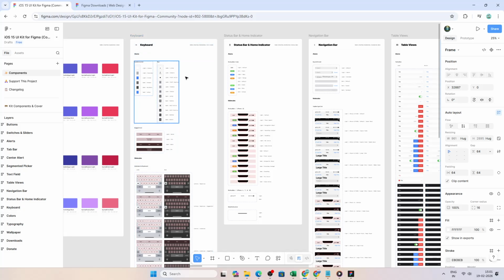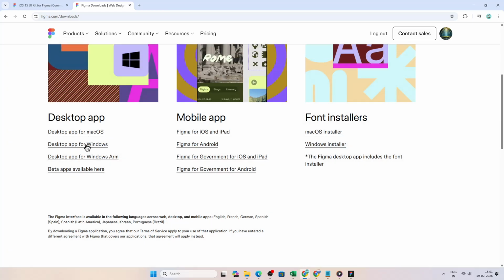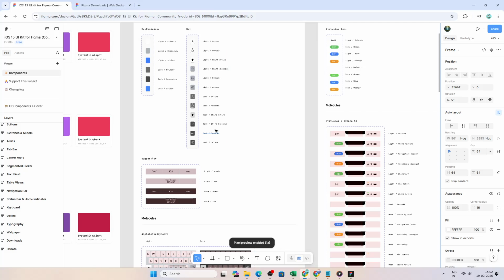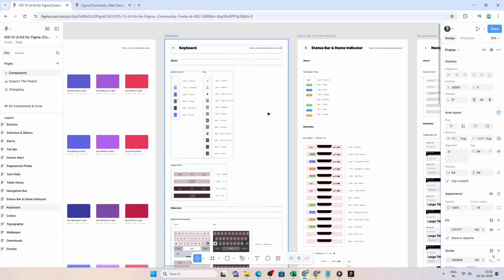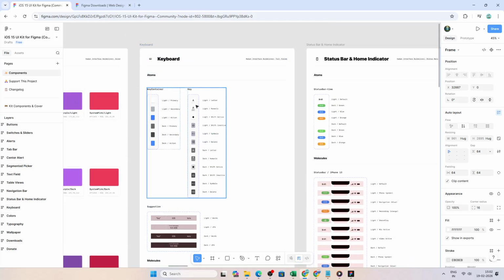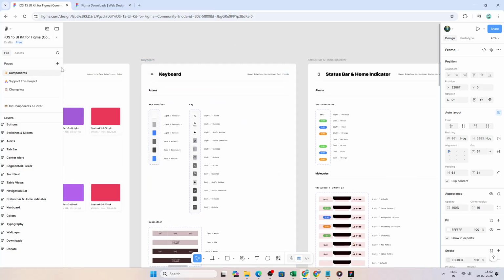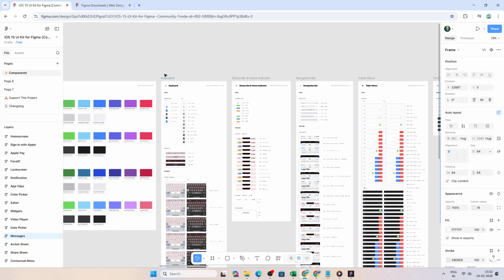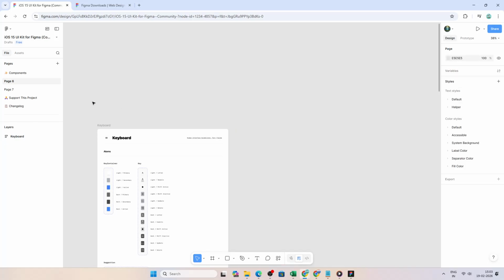How To Run Figma Faster If Lagging (Step By Step)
Learn how to run Figma faster if it is lagging with these essential Figma performance tips and optimization tricks. This tutorial covers everything you need to know to fix Figma lag and speed up your design workflow on both Mac and Windows.